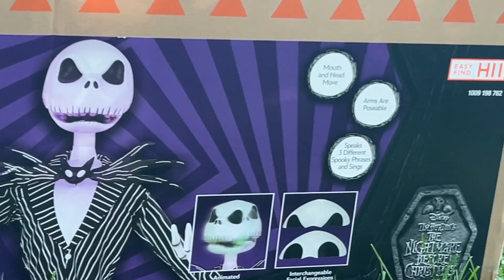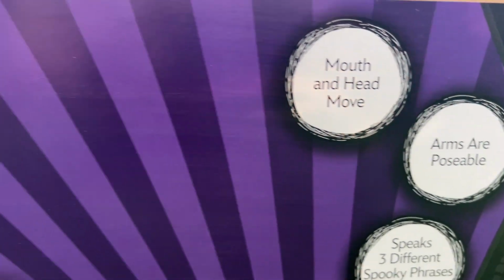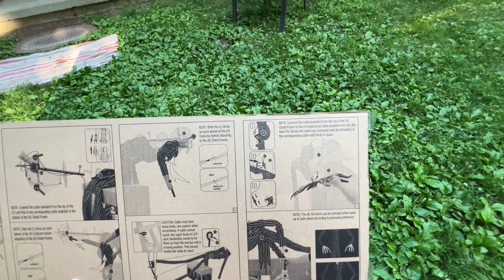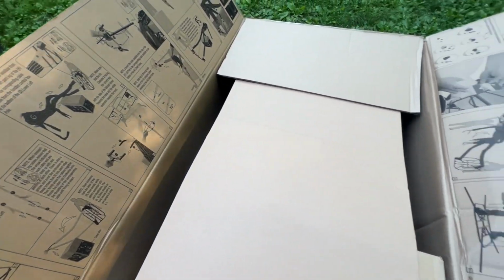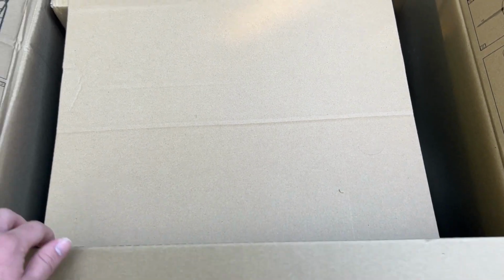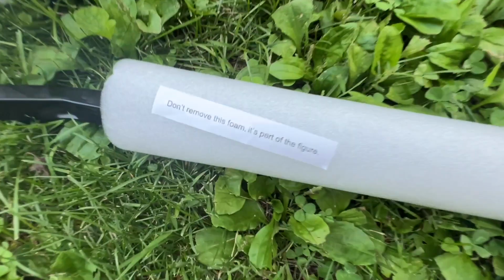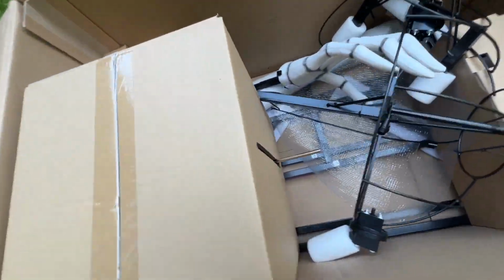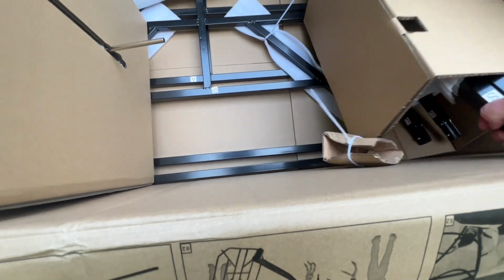NEW 2023! 13 FT JACK SKELLINGTON!! Nightmare Before Christmas Animatronic, Unboxing And Full Demo!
This is sold at the Home Depot

I highly recommend this animatronic to any Nightmare before Christmas fan!

This will be sold in store and online AT HOME DEPOT!